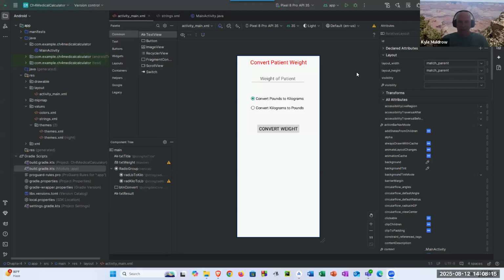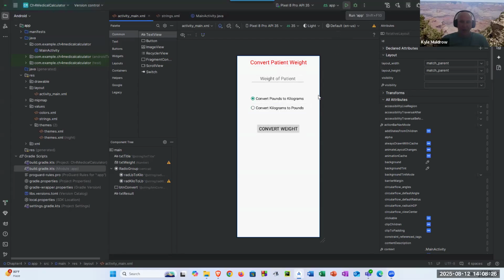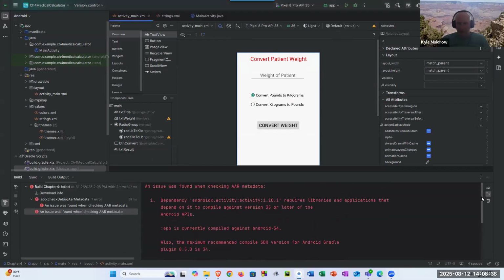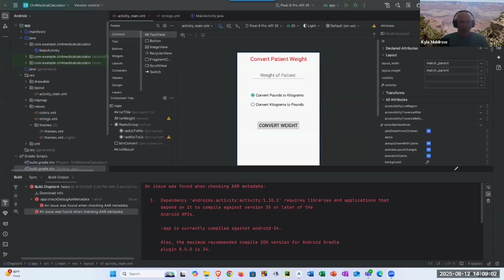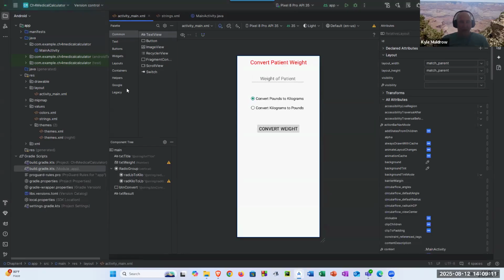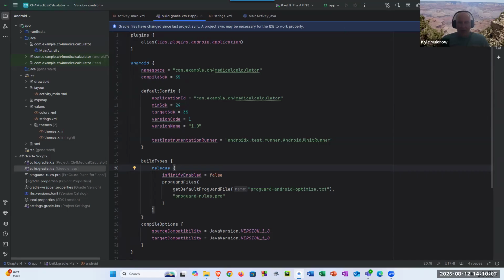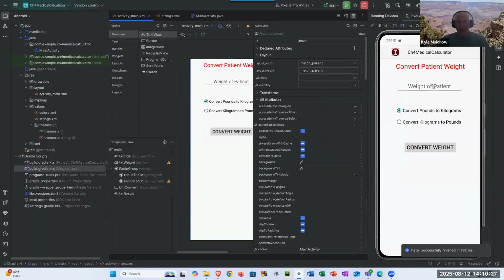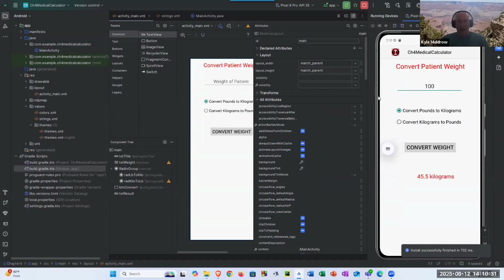COSP230ErrorMessage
How to fix a particular error message you might come across in Android Studio.